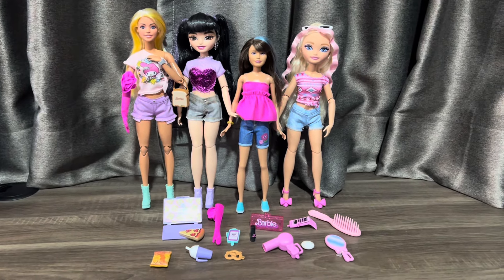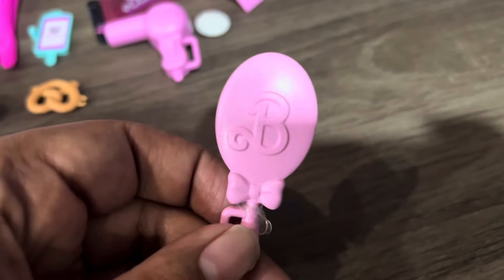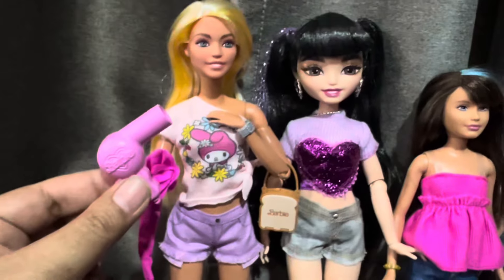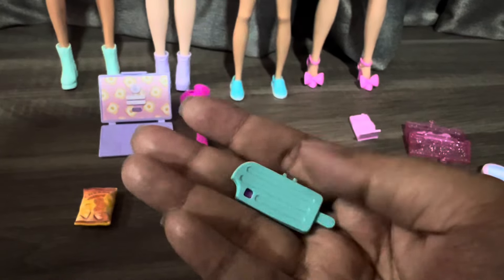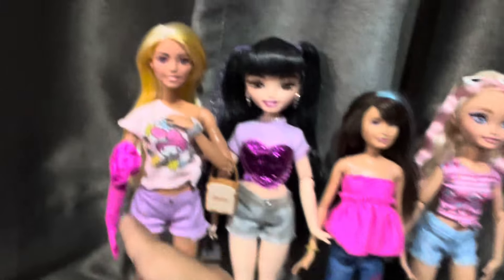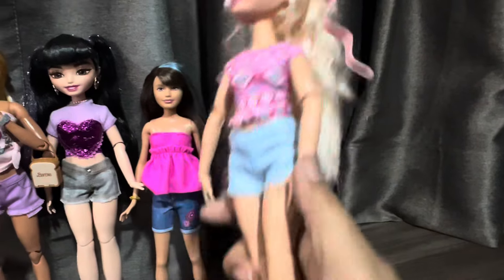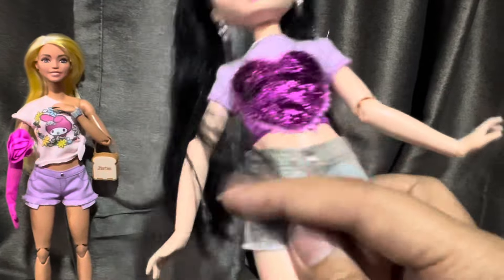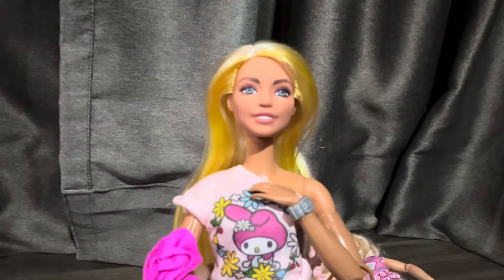Barbie dream besties 👯‍♀️ doll compairison